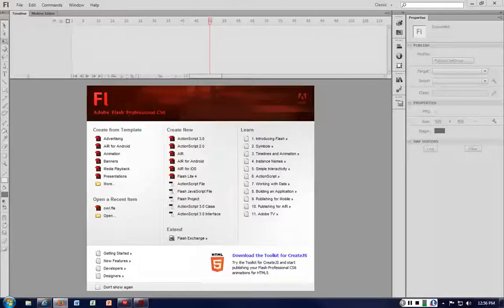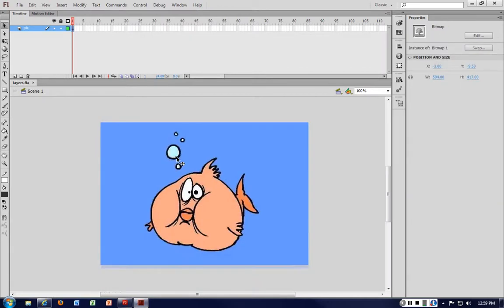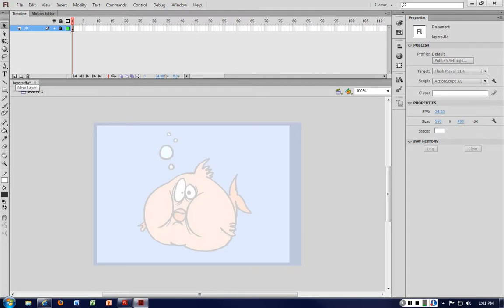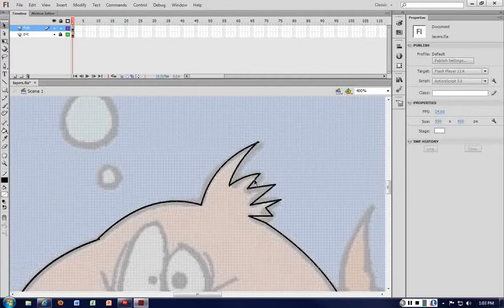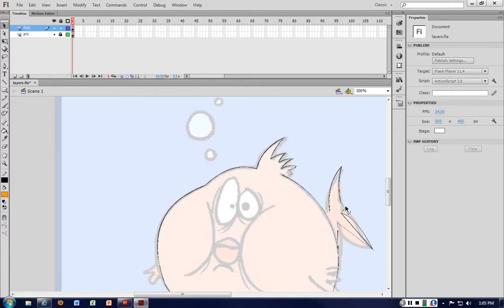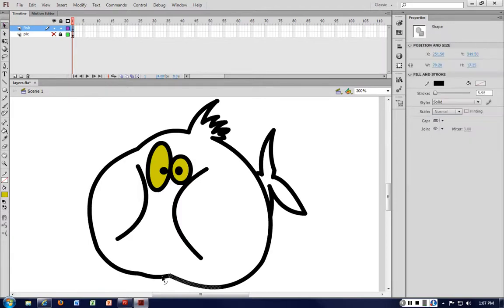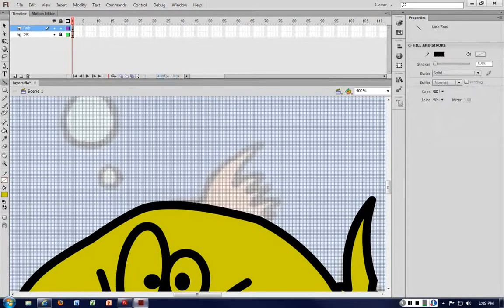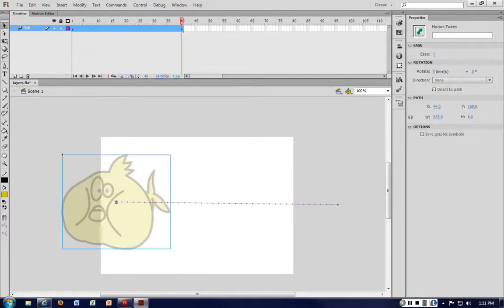M3 - Tracing Images